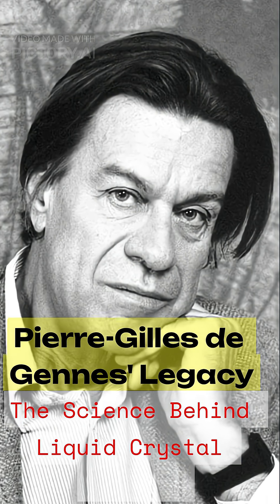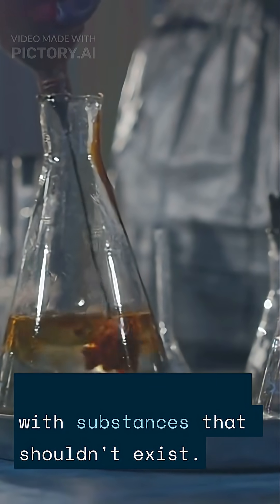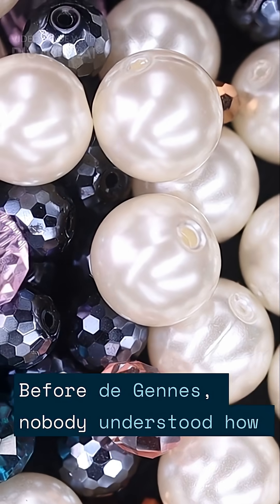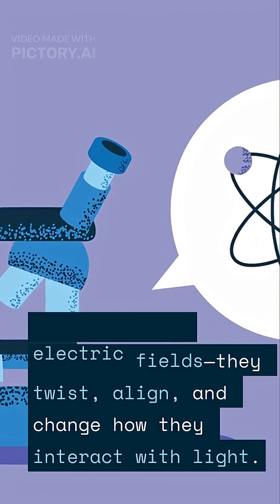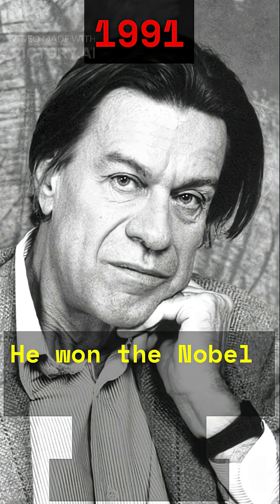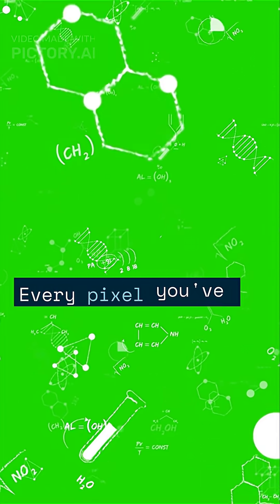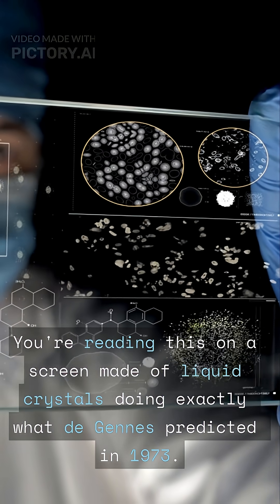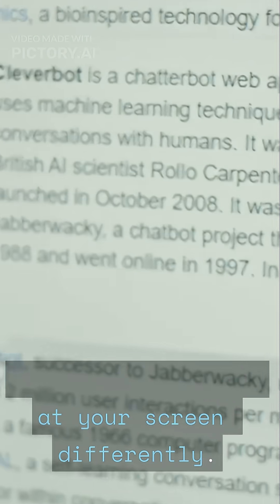"October 24, 1932: He Discovered Why Your Screen Can Change Colors"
On October 24, 1932, Pierre-Gilles de Gennes was born in Paris. He developed the mathematical framework explaining liquid crystals—materials between liquid and solid states. In the 1970s, he proved electric fields could control liquid crystal molecules, making them twist and change light interaction. This enabled LCD technology. He won the 1991 Nobel Prize in Physics. Today, liquid crystal displays are in phones, laptops, TVs, and car dashboards. Every LCD screen exists because de Gennes understood how to make molecules respond to electric fields.